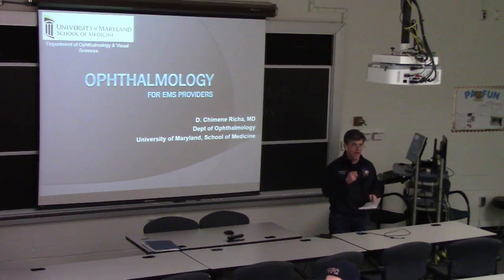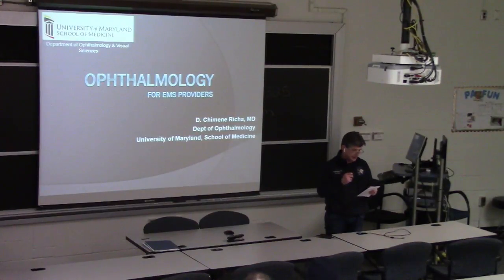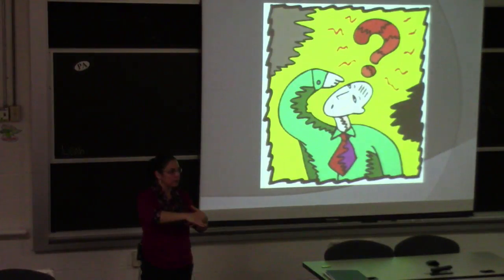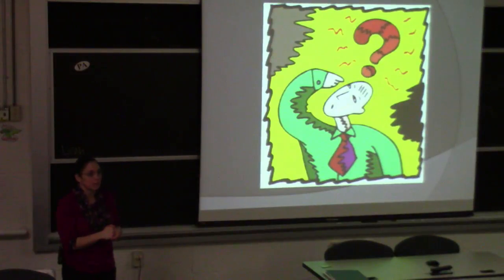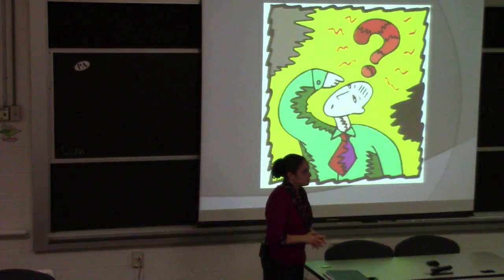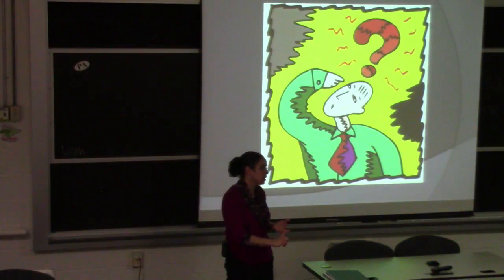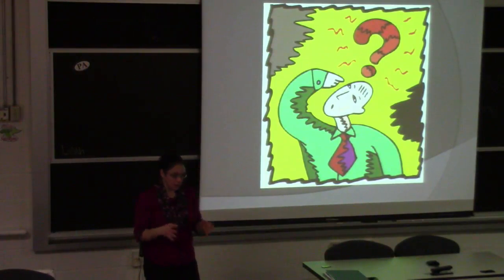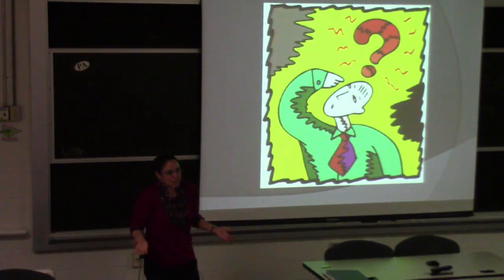Ophthalmology for EMS Providers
Training by,
Chimene Richa, MD

Part of the EMS training program of the Pikesville Volunteer Fire Company, Baltimore County, MD.
Recorded at Community College of Baltimore County (CCBC), Essex Campus.

Dr. Richa will review the basic bedside eye exam and concerning findings that indicate emergent disease. The ocular exam can indicate more severe disease processes, requiring higher levels of care or transport to specialty centers. For example, abnormal pupils and/or eye muscle movement difficulties can indicate intracranial pathology, such as a stroke. Globe rupture, orbital fracture, and ocular foreign body management will also be covered, as well as discussion of other ocular emergencies and their emergent management. Dr. Richa completed her Ophthalmology residency at the University at Maryland. Early in her training Dr. Richa decided she enjoyed working with patients who had problems of the tissues surrounding the eye, specifically the eyelid, the tear drainage system, and the bones of the eye socket. She completed an Oculoplastic fellowship and in her practice she sees patients with a range of eyelid problems, like droopy eyelids (ptosis), excess eyelid skin (dermatochalasis), eyelid turning in or out (entropion/ectropion), tearing, eyelid tumors, thyroid eye disease, and eye/orbital trauma.